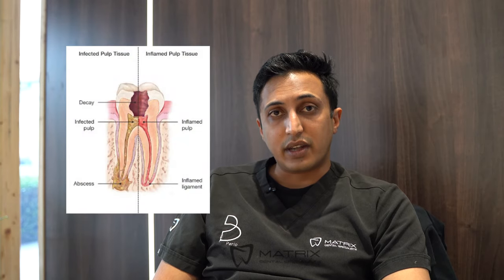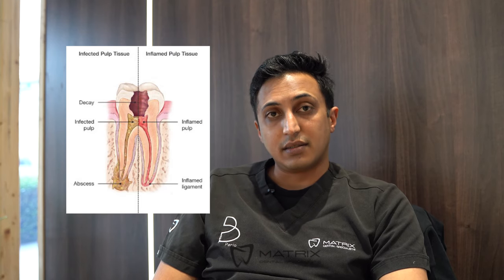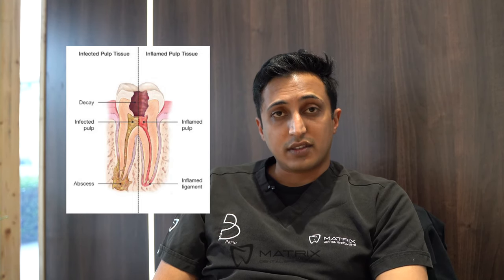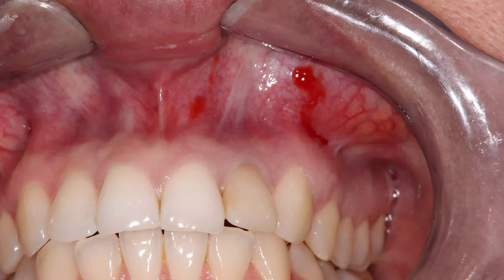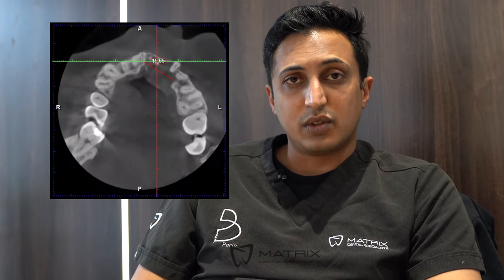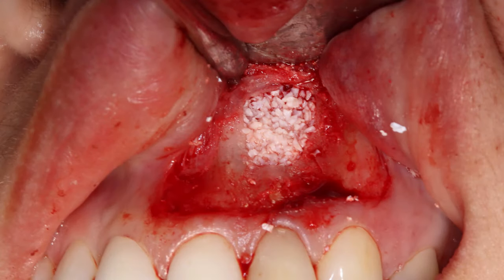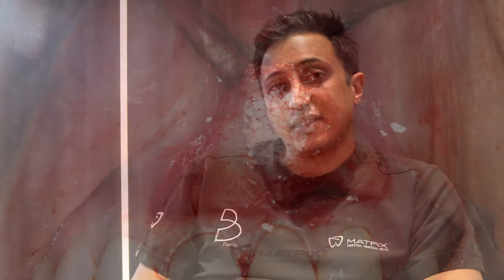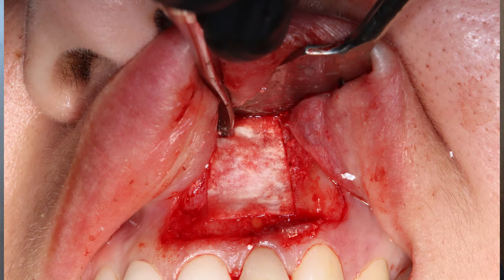Treating an abscess in a patients tooth using our 3D Xray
How our 3D Xray at Matrix Dental helped diagnose an abscess in a patient's tooth that had spread from the bone into the palate. 😷

2D imaging can't tell us the dimensions and nature of the lesion. Thanks to the 3D Xray, we could see this patient needed surgical management after going for a root canal.😃

@periovision (our periodontist) breaks this down for us!